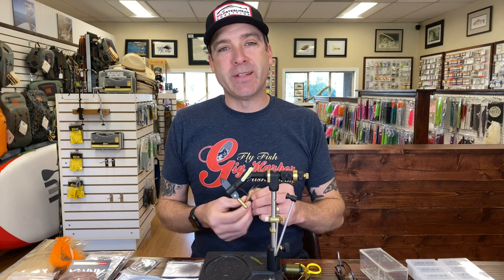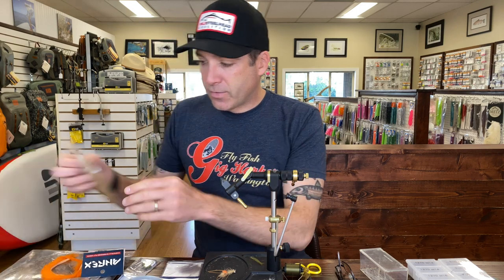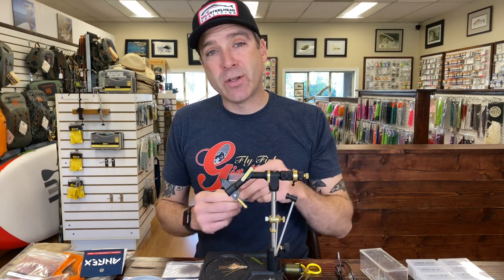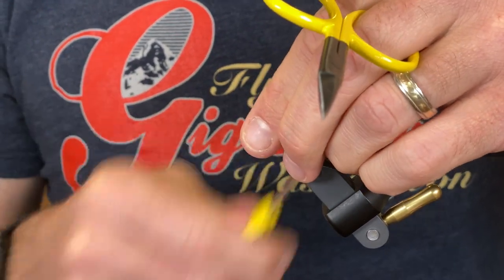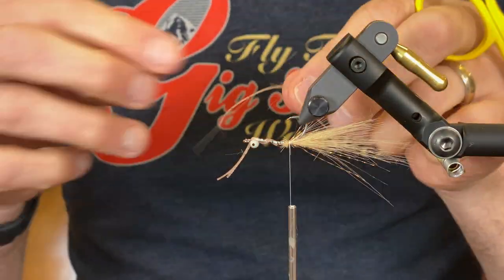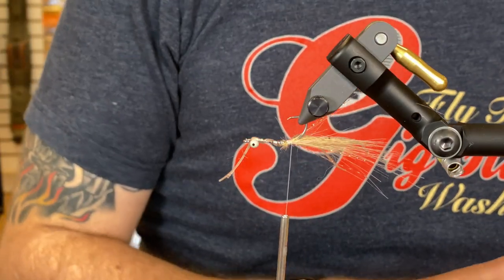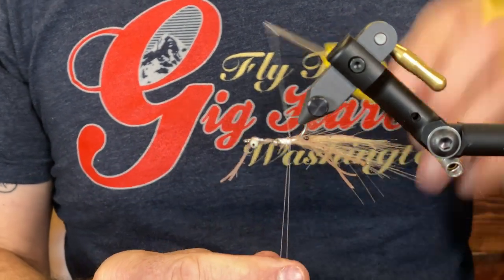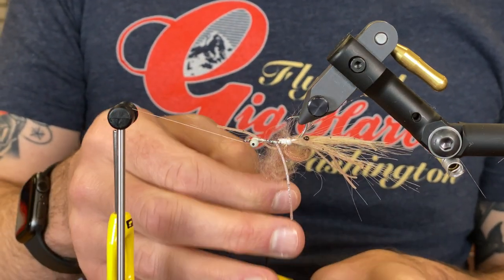Fly Tying the Mantis Shrimp - For bonefish, triggerfish, and even sea run cutthroat